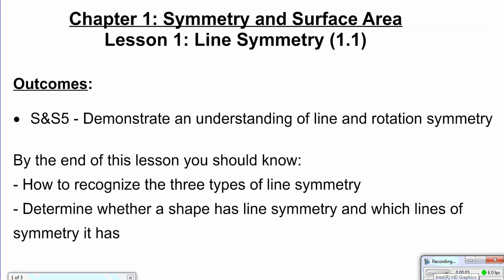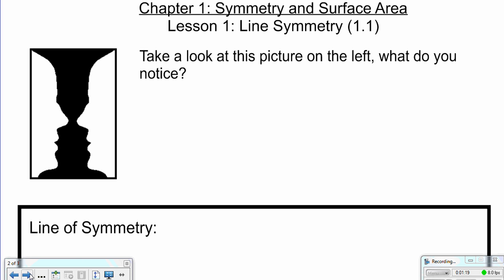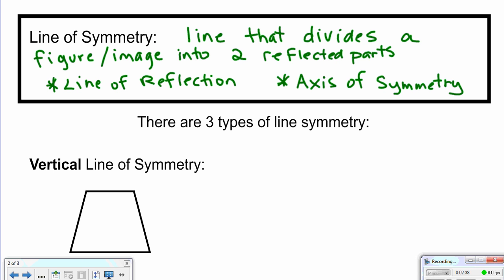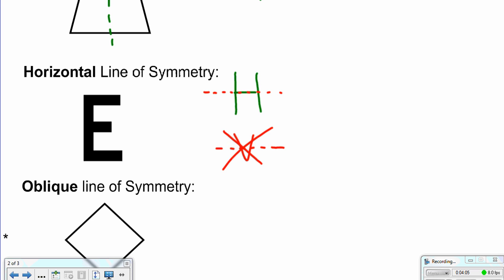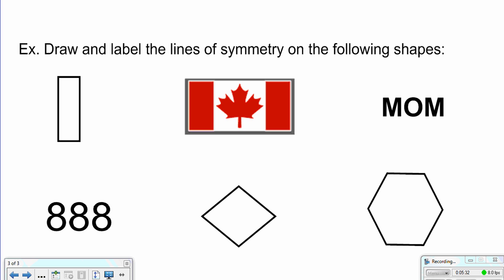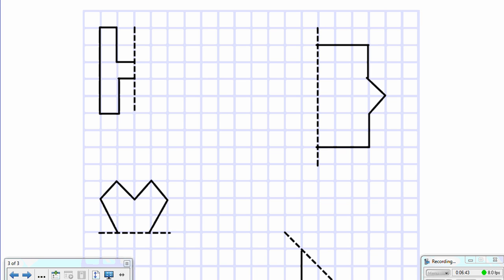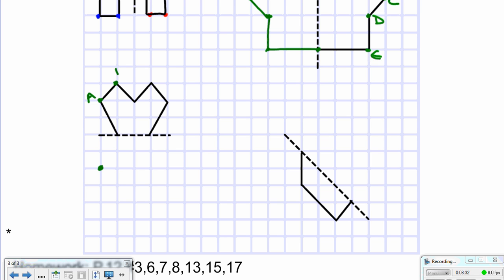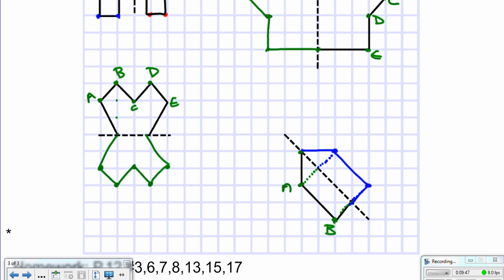CH1 L1 Line Symmetry